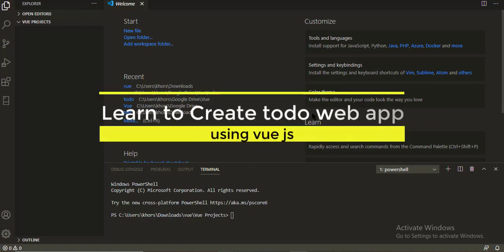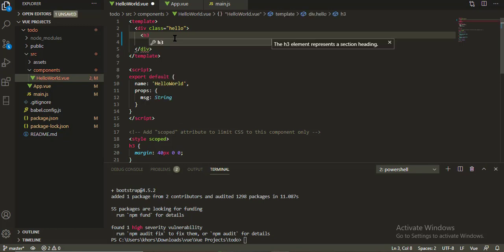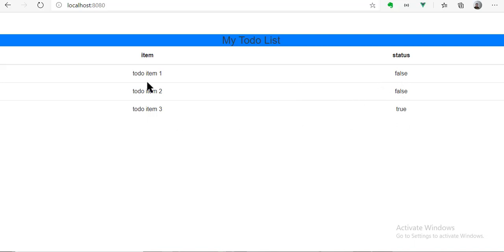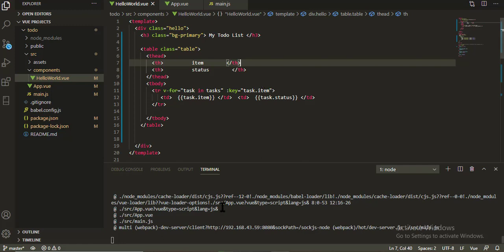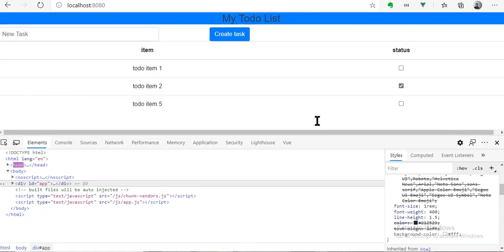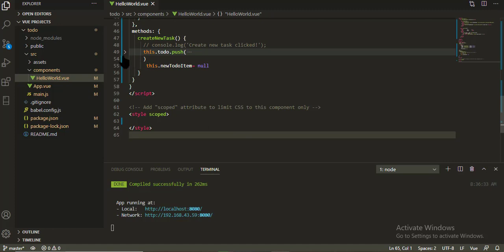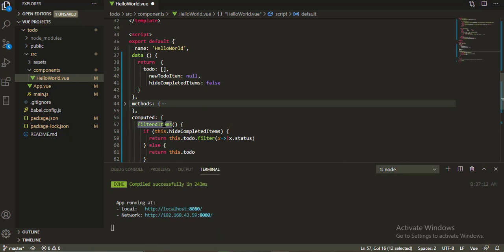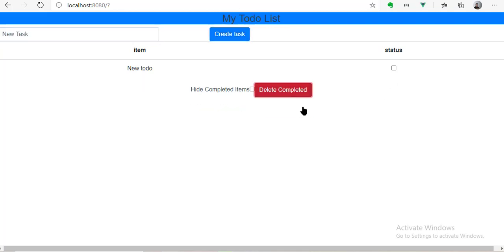Learn to Create To-Do web application with Vue Js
This video about creating to-do web application using vue js to explain v-for, v-model and click event.